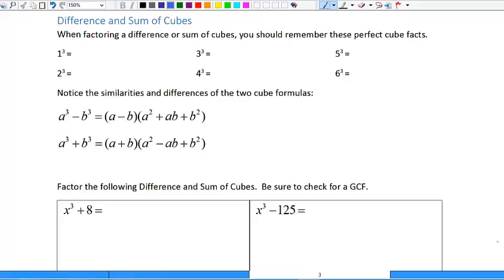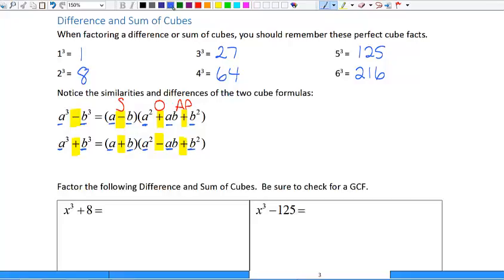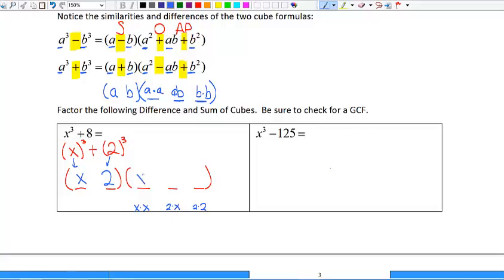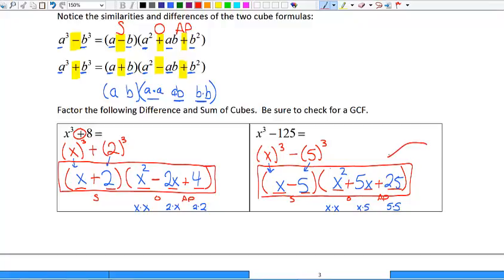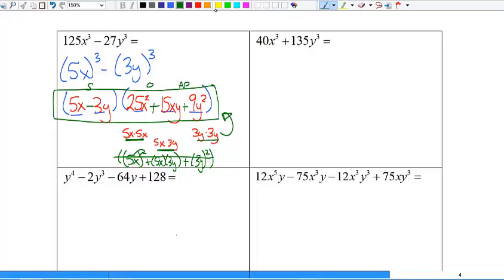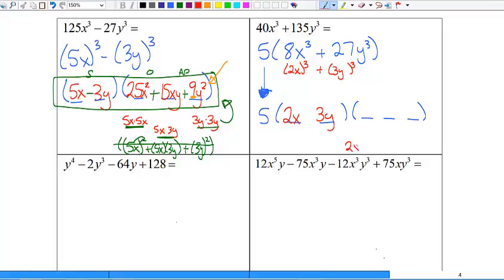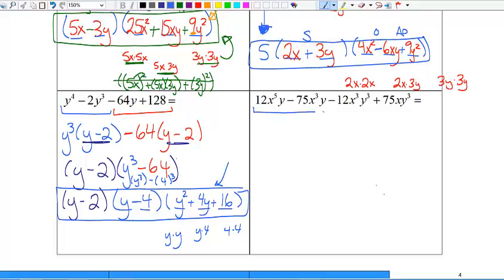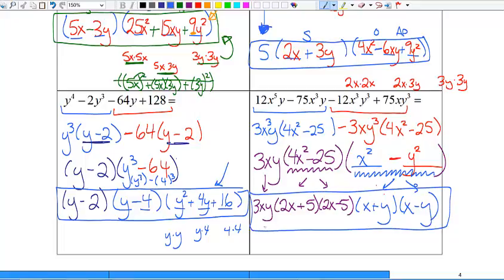0310 Lesson 7 Part 5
Factoring GCF, Grouping, Difference of Squares and Difference of Cubes